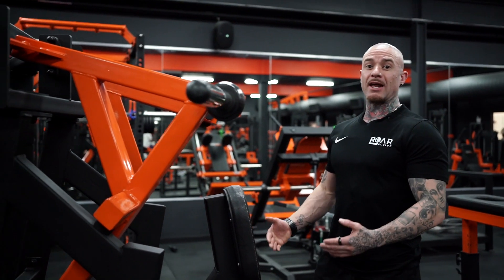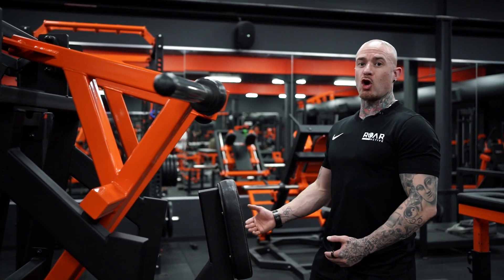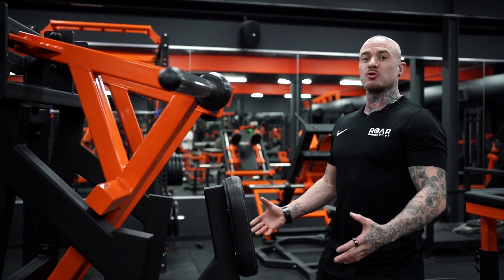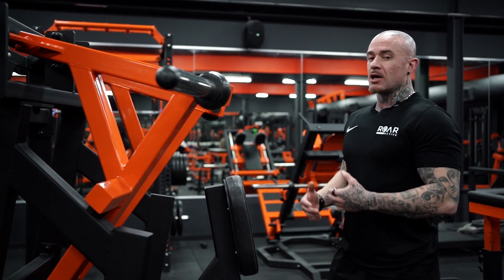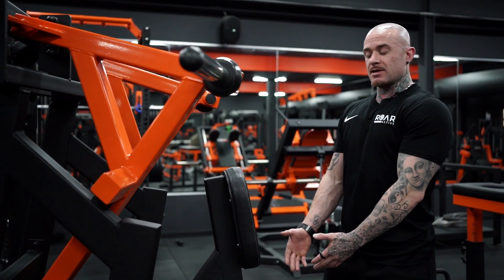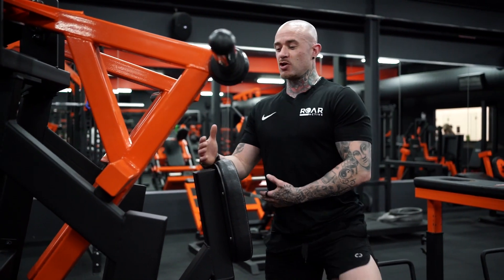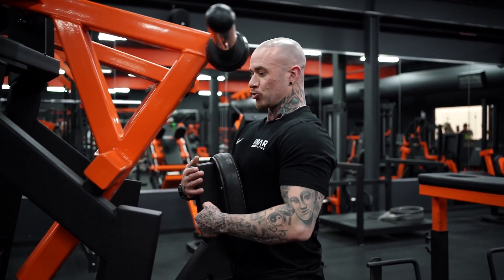Plate Loaded Lateral Row Update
Here we have the plate loaded ISO low row machine primary muscle group is the lats

set up your seat in order to maintain a straight posture, when driving these elbows back make sure you squeeze your lats nice and hard at the top so this is a single arm low row movement keep your hand grips to the seat to keep your chest upright and drag your elbow back squeeze your lat hard.